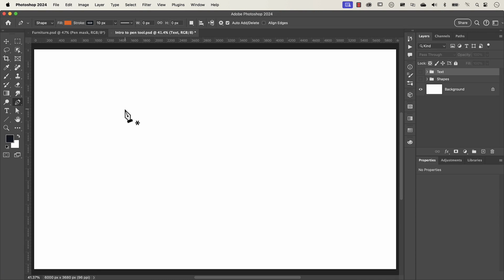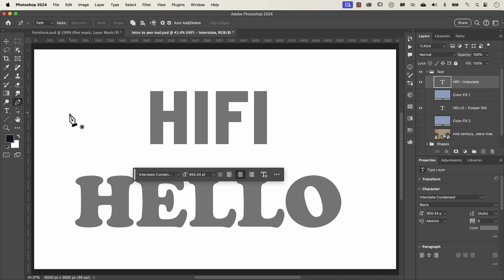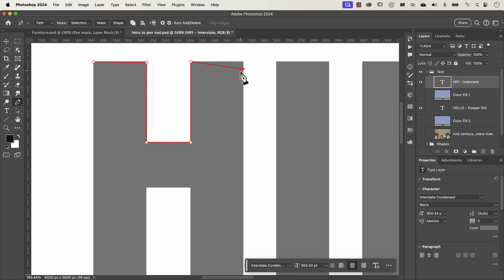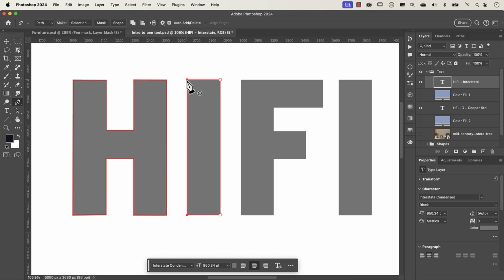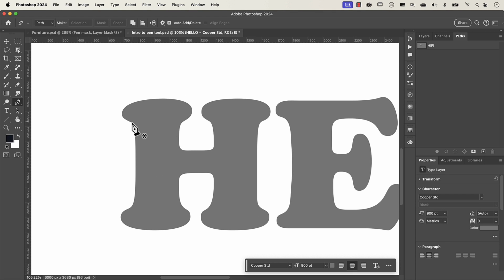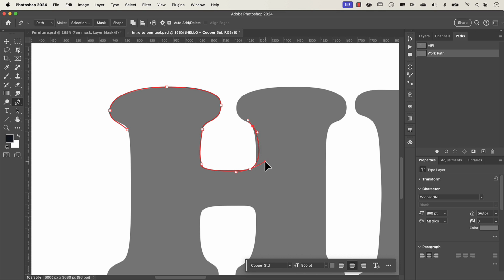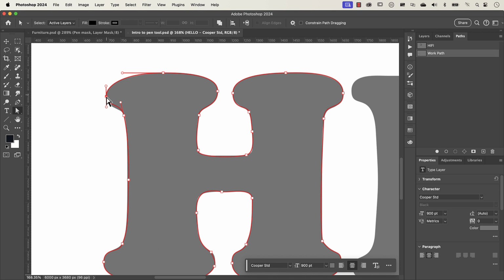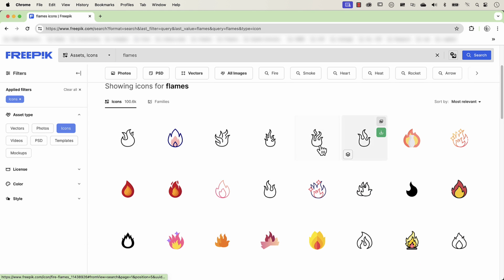Master the PEN TOOL in no time in Photoshop!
➤ LEARN what is the Pen Tool, why and when you'd want to use it, the terminology like anchor points, control handles, paths and selections.
➤ QUICKLY MASTER the Pen Tool in this easy to follow tutorial.

select “Icons”

➤ TIME STAMPS
00:00 What you’ll learn
00:38 What is the pen tool, why would you use it?
02:22 How to use the pen tool
03:31 Adjust settings of the pen tool
05:27 Tracing block letters
11:39 Make a selection from a path
13:25 Tracking curved letters
20:24 Make changes to a path – Path Selection vs Direct Selection tool
22:32 Converting corners to curves and vice versa
24:30 Where to get icons to practice the pen tool